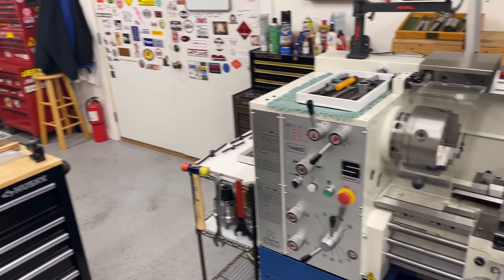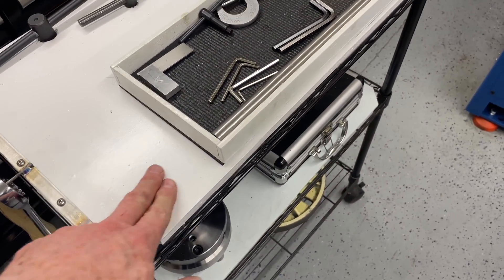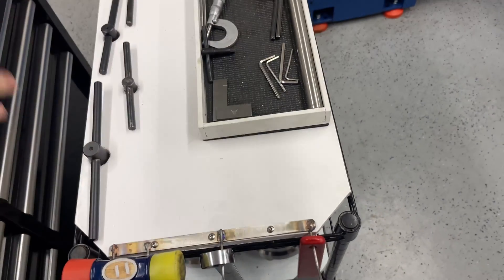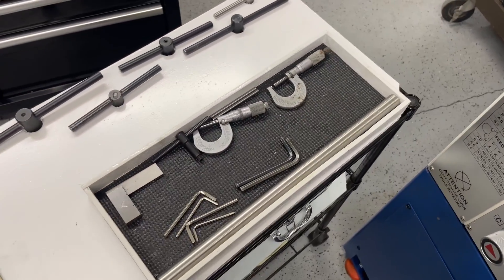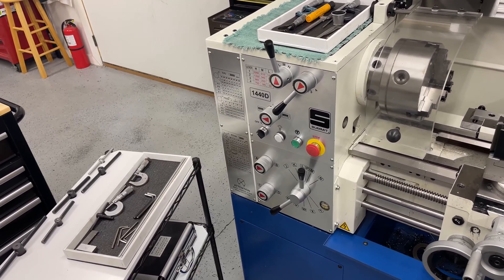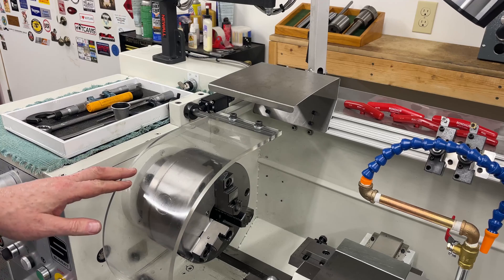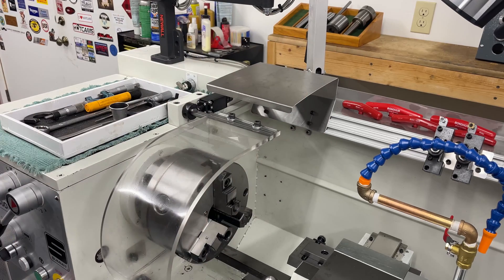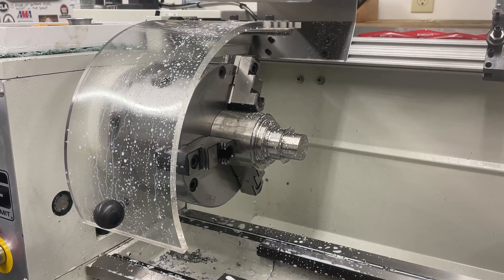This and That - Lathe Coolant Fill and Dispense Test - More tool storage and organization ideas.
I had a few clips of some footage hanging around with no specific agenda to couple them to - so I put them together as a small round up video for the lathe. In this video I show the coolant system and show some short machining test clips. Also included is a look at a very simple and inexpensive tool cart to help keep the lathe workspace clean, safe and organized.

The Summit 1440D continues to exceed expectations. I am very pleased with this machine.

Tool Cart and Trays - 00:40
Coolant Reservoir - 06:27
A few short test cuts - 09:00
Modifications to the splash guard - 11:05